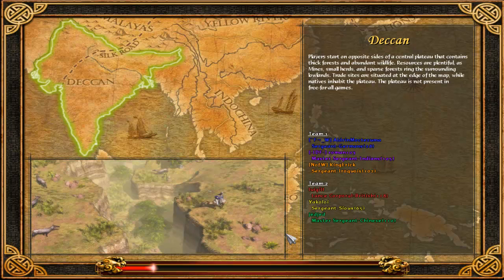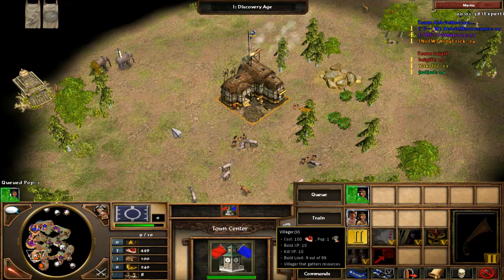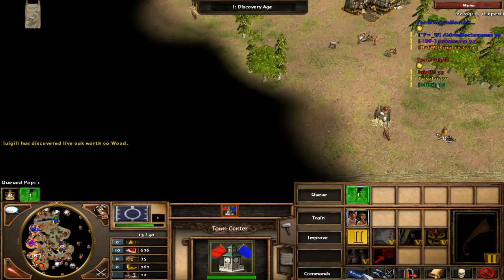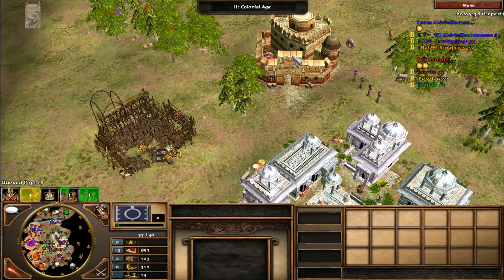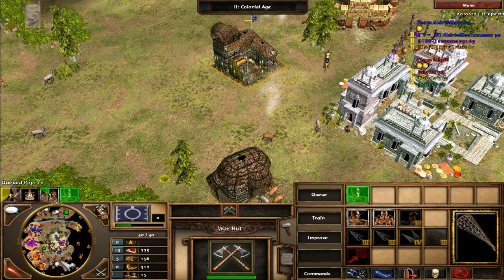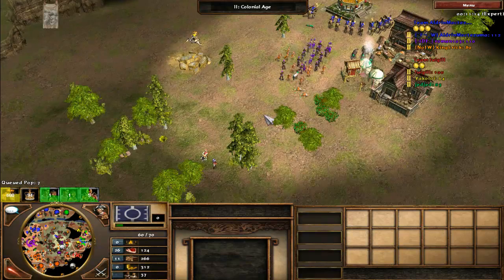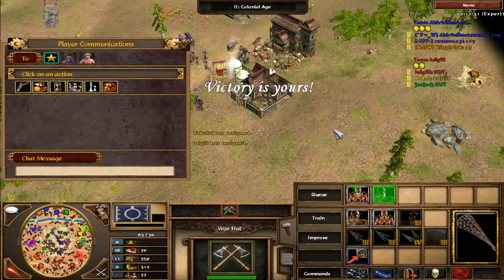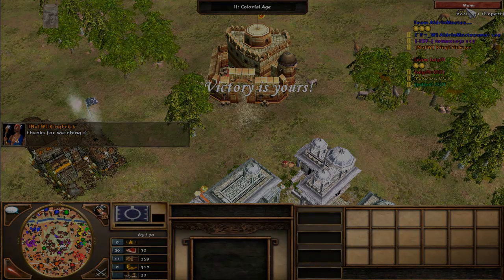AoE 3: Match 14 - Iroquois (3v3)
Welcome back Ladies and Gents to my AoE3 series where i step outside the comfort zone of European civilizations and play a game as Iroquois! All jesting aside though; I'm excited to bring this 3v3 to you guys and am excited to play some games as the Iroquois! It ended up being a shorter game than expected; but that's how the game went!

AoE 3: Match 14 - Iroquois (3v3) was created under Microsoft's "Game Content Usage Rules" using assets from Age of Empires 3, and it is not endorsed by or affiliated with Microsoft.